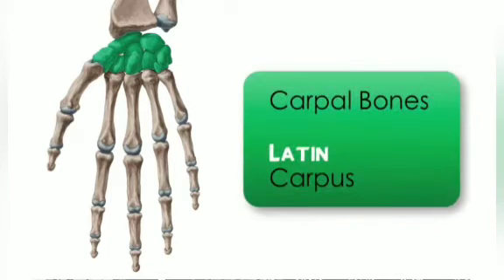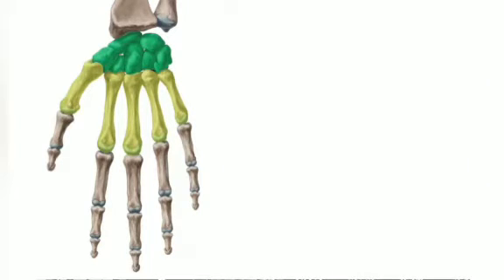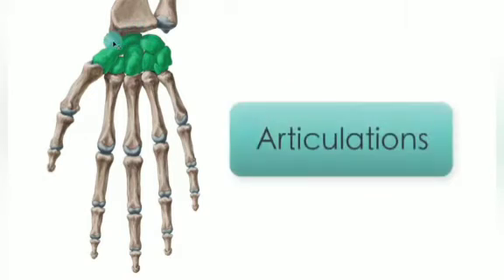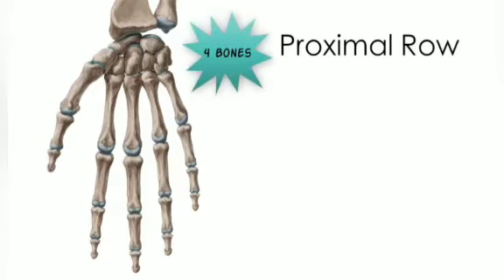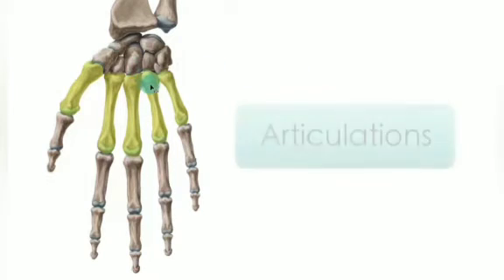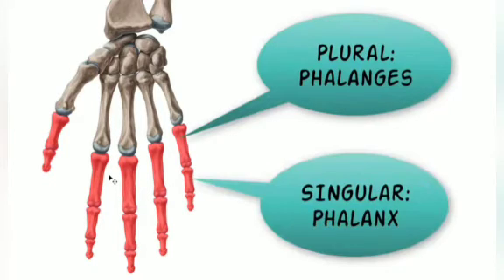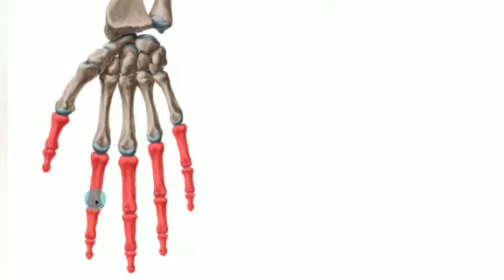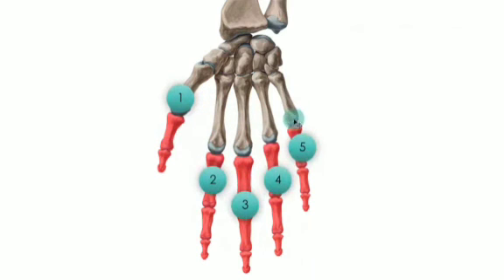🖐️Bones of the hand, the Carpals,Metacarpals and Phalanges